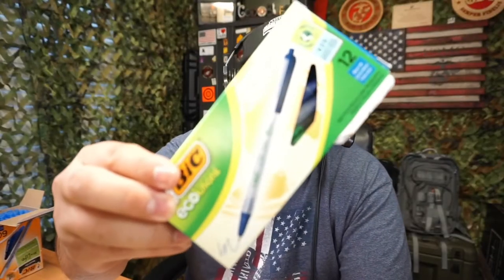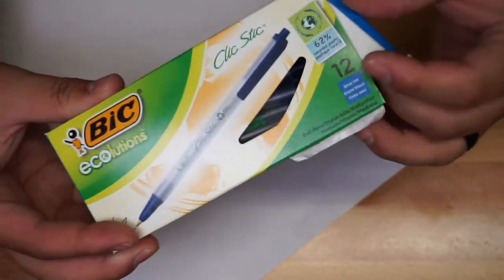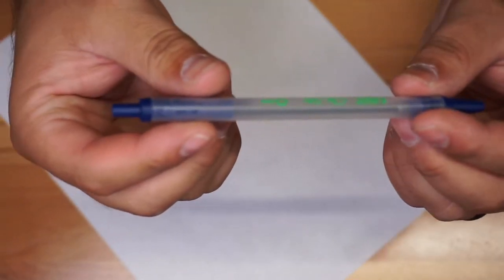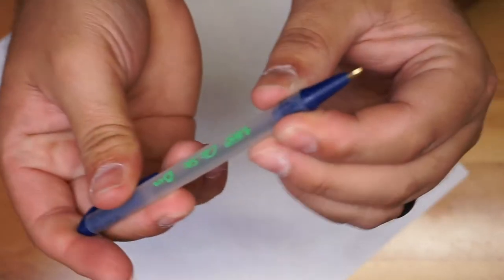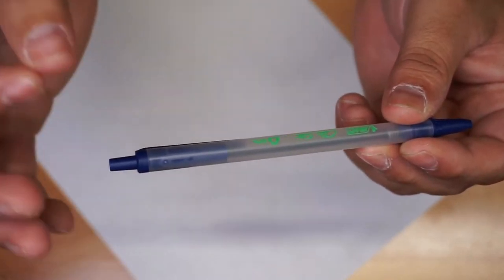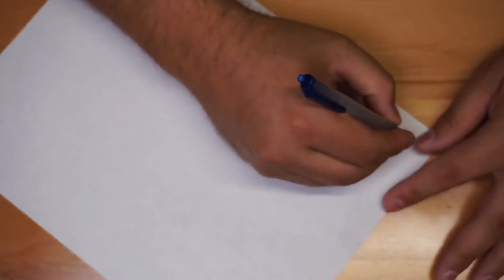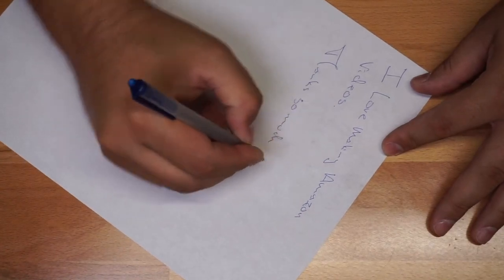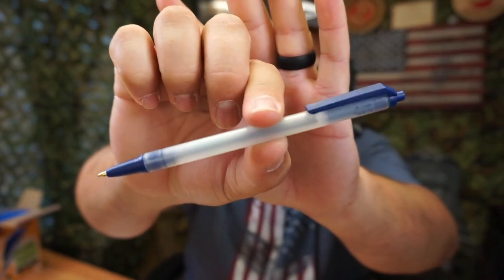BIC ECOlutions Retractable Ball Pen Review